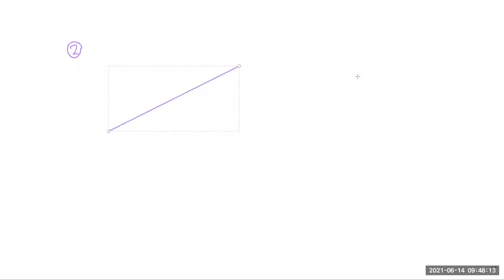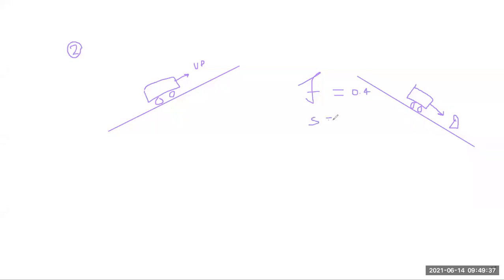Lecture 14_ CE6PC03 - Highway Engineering_ Part-II [14.06.2021]